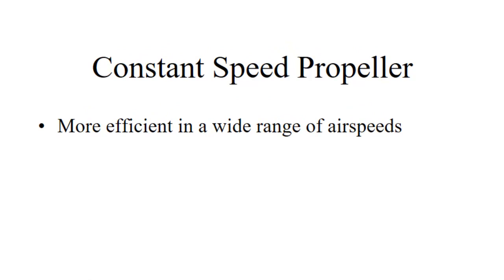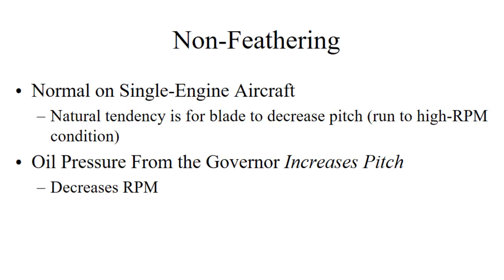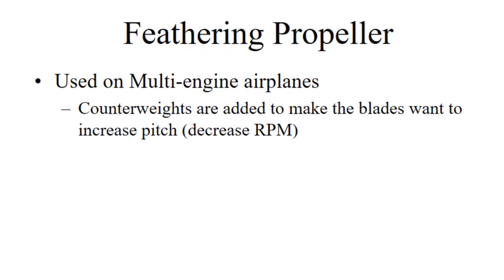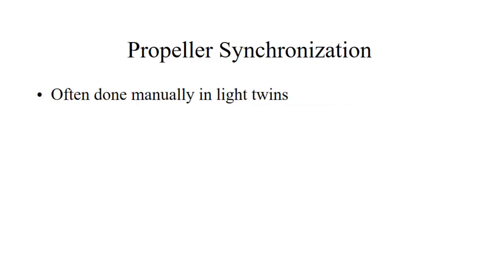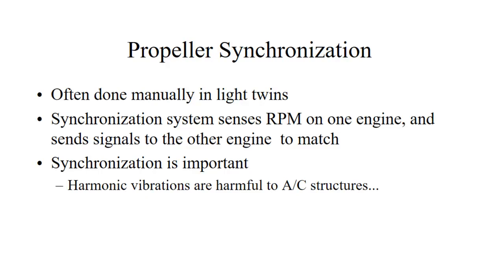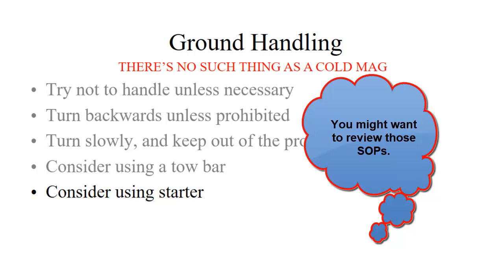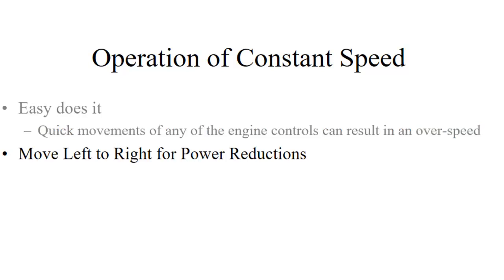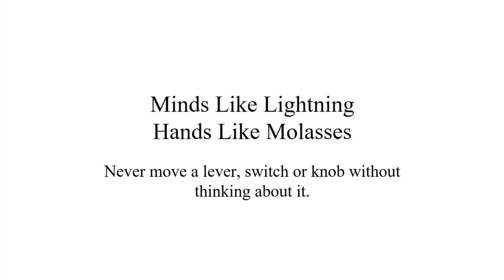ASP - Constant Speed Props and Governors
This is an overview of Constant Speed Props and Governors for our AVS-167 course.

I made this video as part of a class in the Portland Community College's Aviation Science professional pilot program. It's a two-year program that helps people start their pilot careers. If you're interested, you can visit our